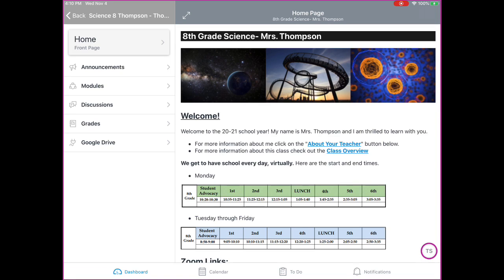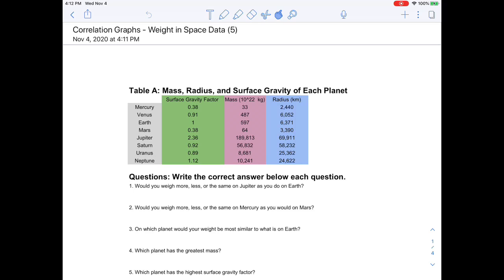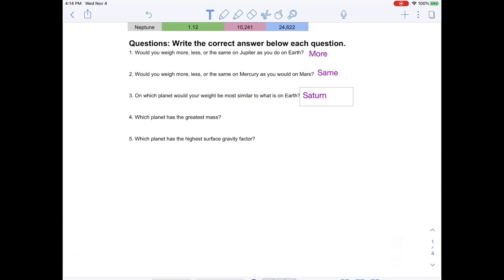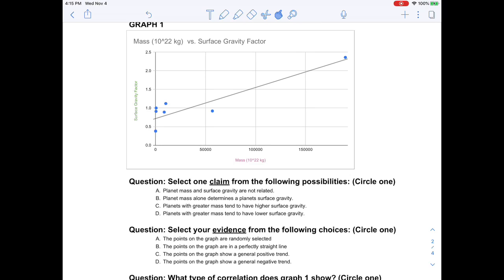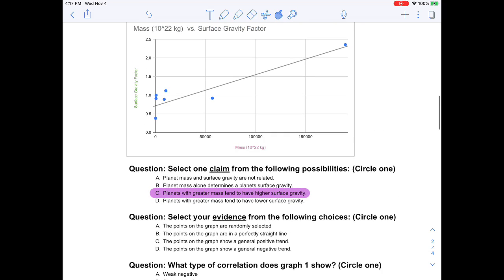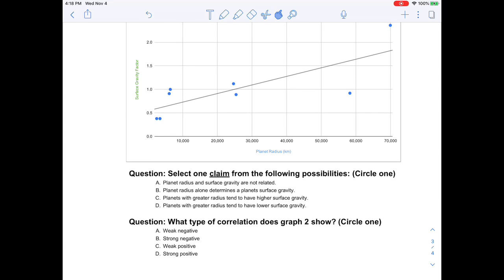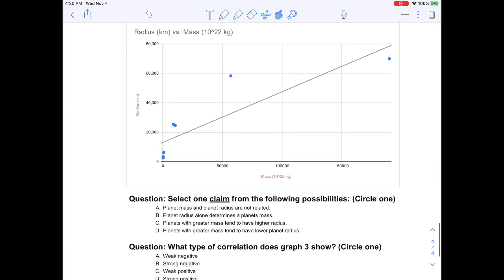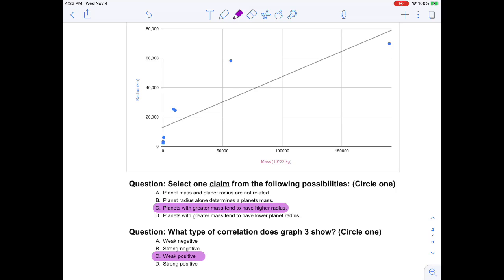Correlation Graphs Assignment Recap